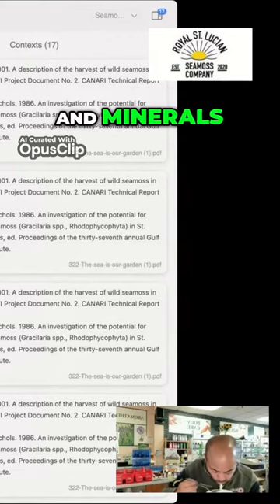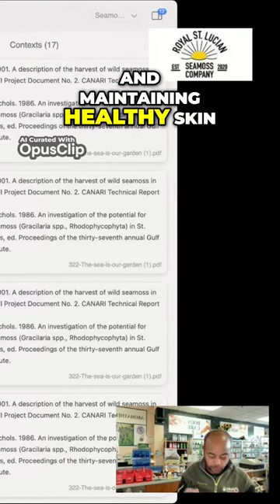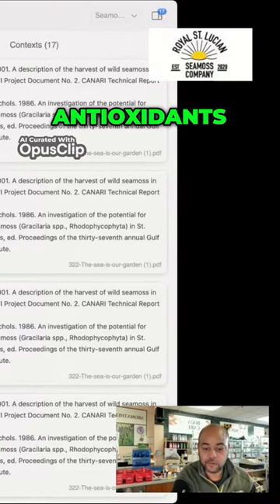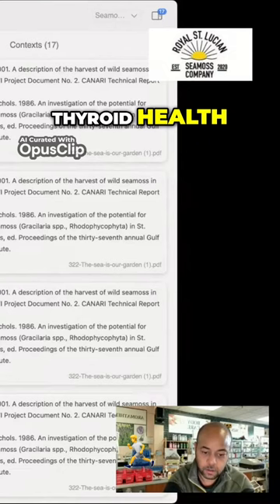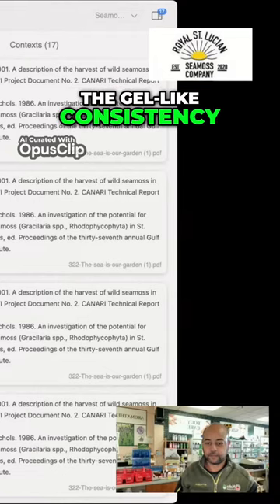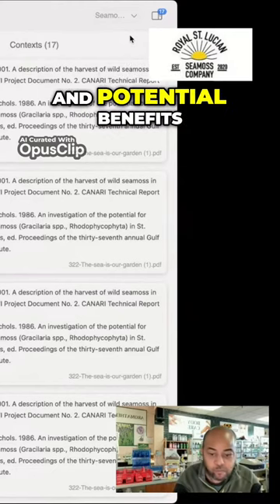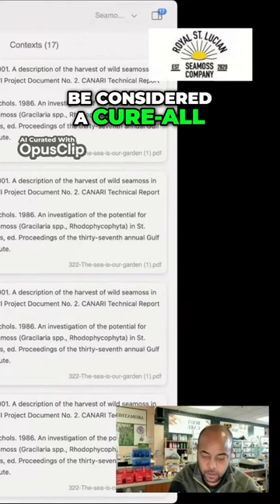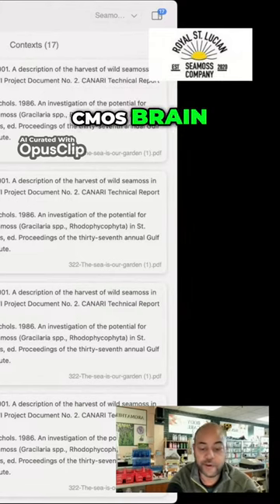Unlocking Seamoss Power: Explore Its Vitamins & Minerals!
Step into the world of seamoss and unlock its nutritional powerhouse! 🌿💪 Discover the essential vitamins and minerals that make seamoss a must-add to your diet. This video breaks down the health benefits, provides easy tips for incorporating seamoss into your meals, and explores its impact on overall wellness. Dive in to boost your health naturally!